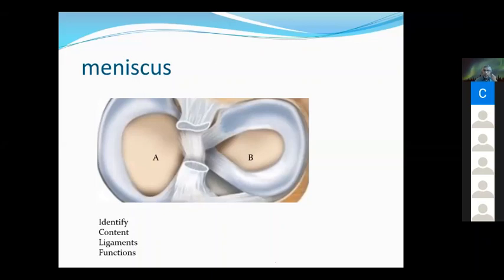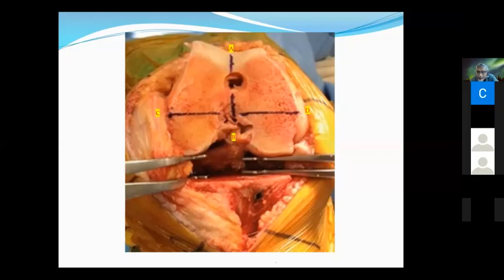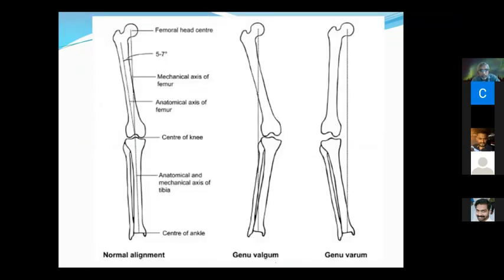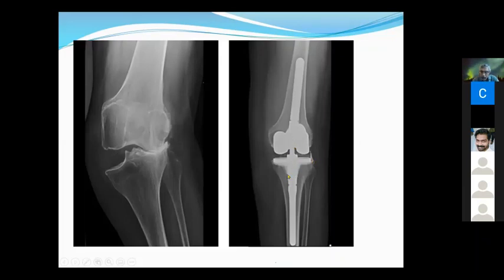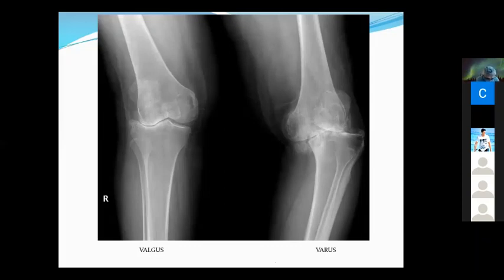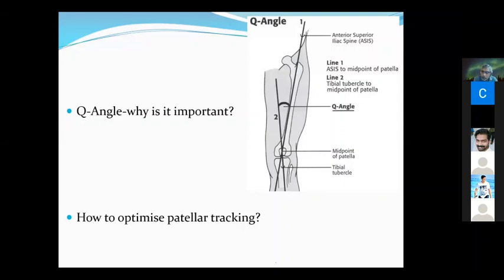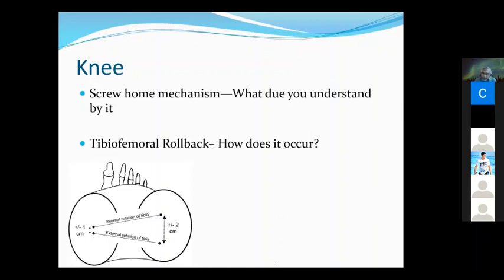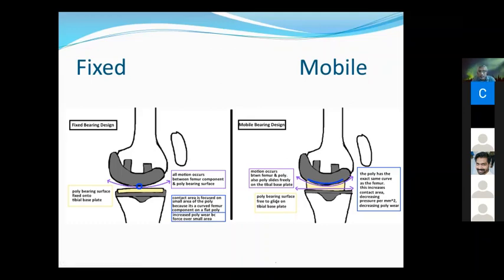PG OSCE Session - 17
PG OSCE Session on Biomechanics of Knee & TKR by Dr Thadi Mohan